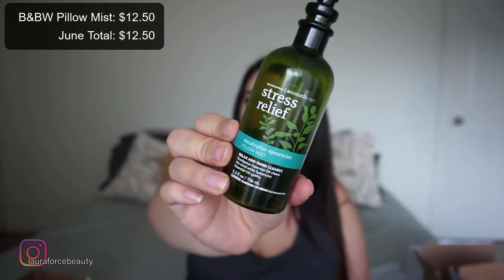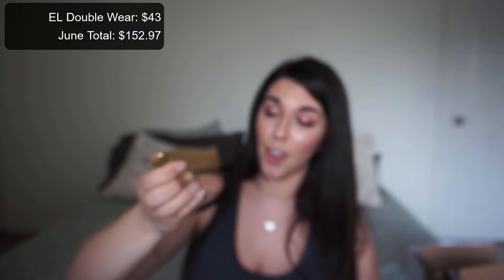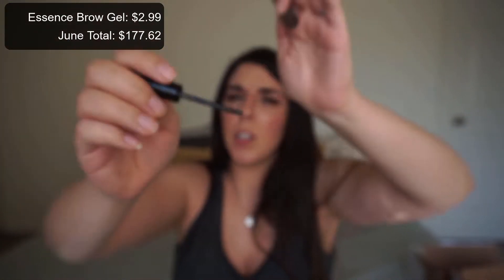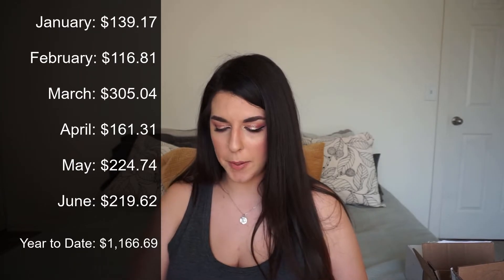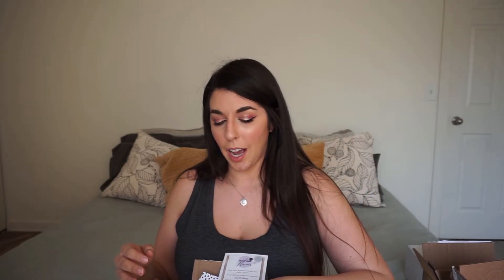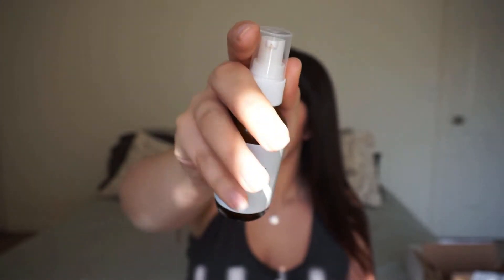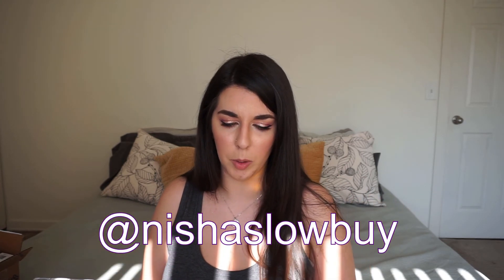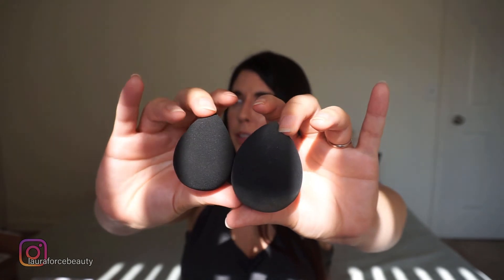Trash It and Cash It | EMPTIES 🚮 | June 2020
• Foil Packet samples are not counted towards my running total, however I do count $1.00 for the small sample jars of eyeshadow in my collection.
• If I got any items in a set, I divided the cost of the set with the total amount of items.
• If I got products at any sort of discount only the discounted retail price is added to running total.
• Deluxe Sample Size products are calculated off the retail value of a full size, finding the cost per ounce/gram/ml and multiplying by the samples respective size (unless the retailer sells that particular size at a certain value).
• Prices are estimates based on researched MSRP on online retailers (i.e. Sephora, Ulta, or other retailers with an online presence)
• In the case of international products: Amazon typically has these listed, prices are estimates